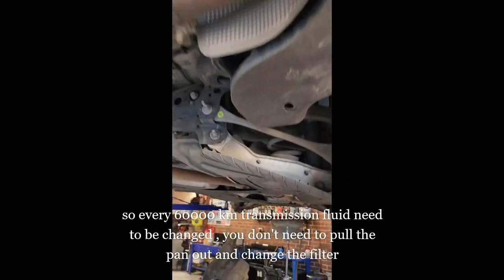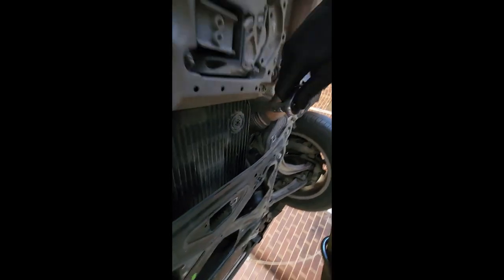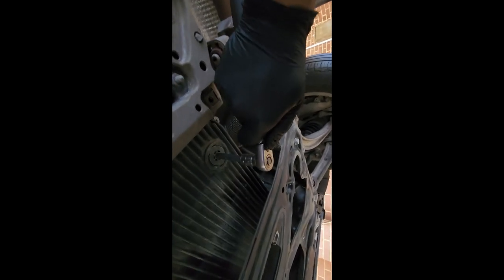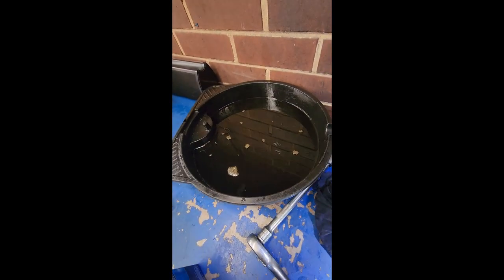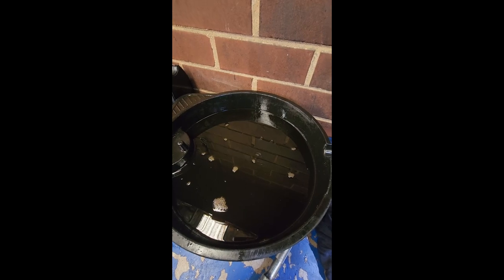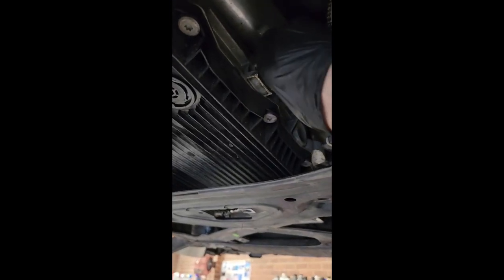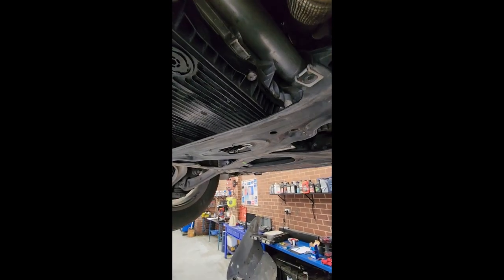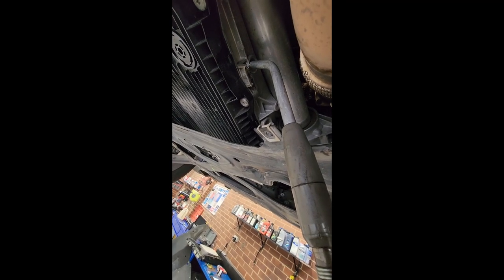Audi Q7 2015 - 2021 transmission fluid change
Transmission fluid change on Audi Q7 2016 model
Transmission fluid need to be changed every 60,000 km  on most of VW, Audi products
you can just check the service book and find out when you have to do the trans service on your car